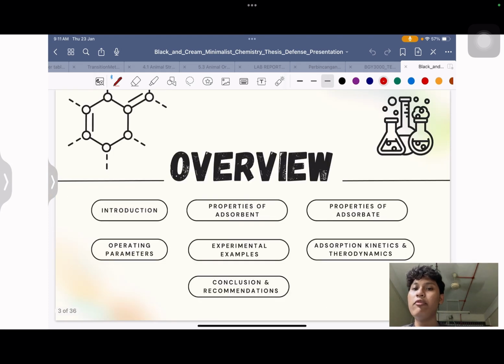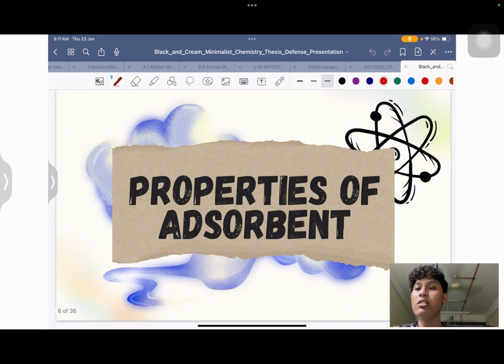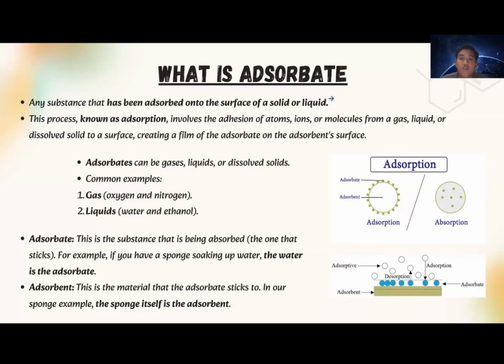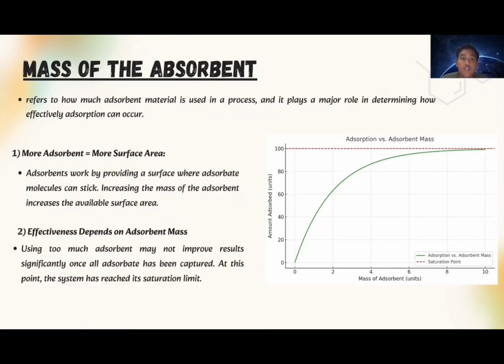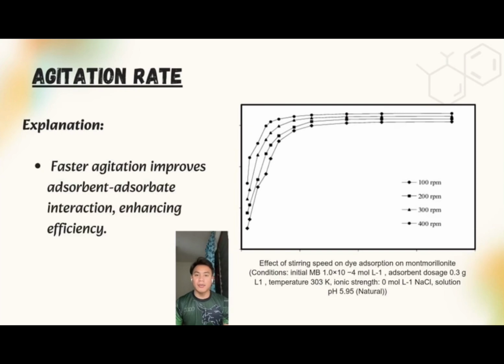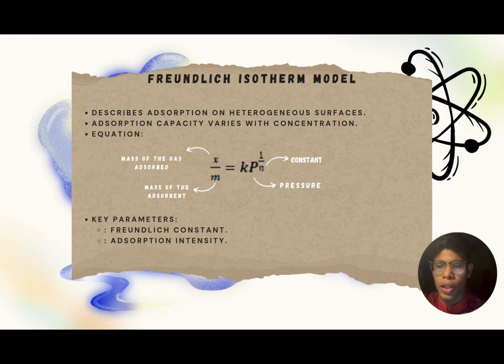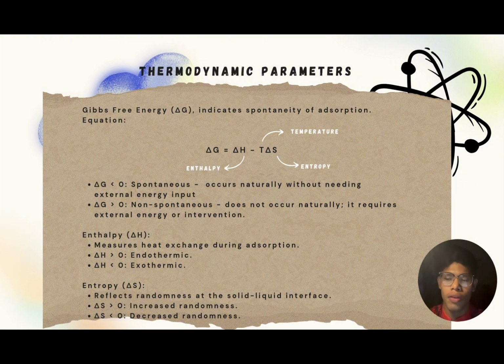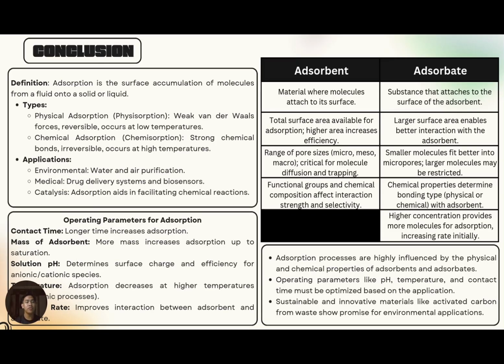SCL 1 KINETICS - GROUP 4 (FACTOR AFFECTING THE EFFICIENCY OF ADSORPTION PROCESS)